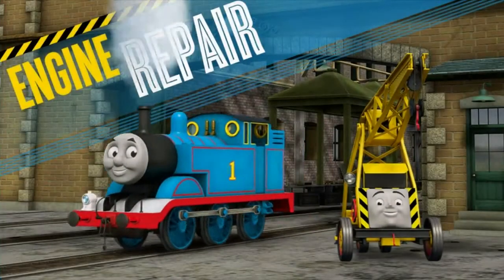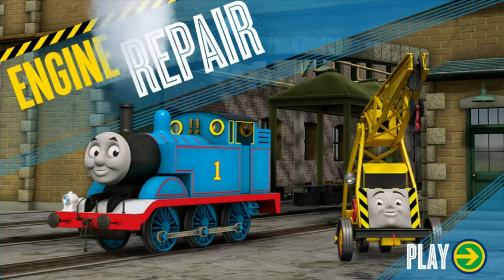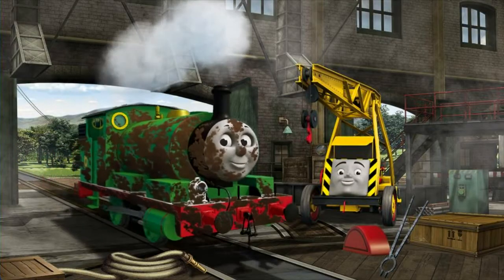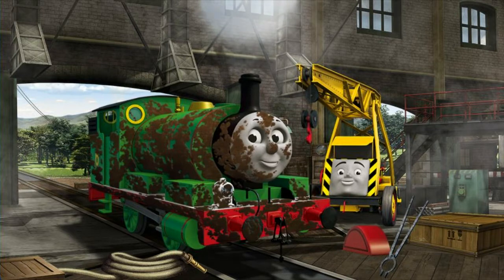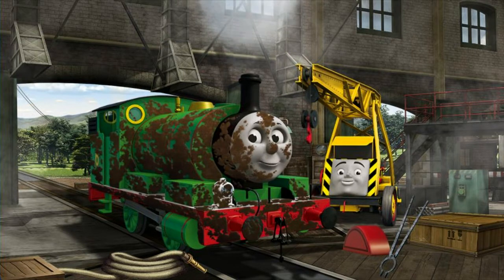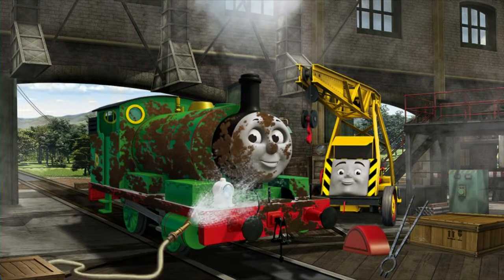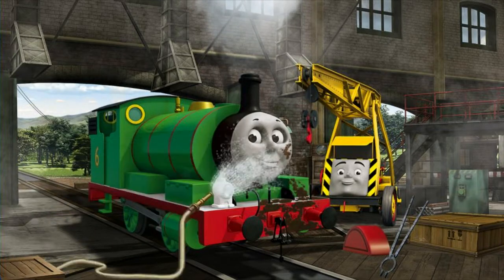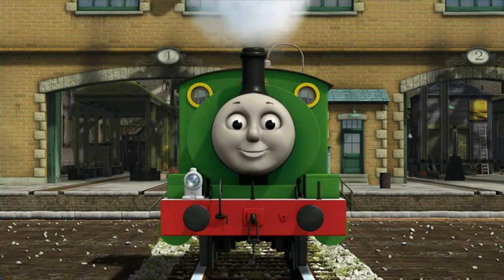Thomas and Friends Engine Repair - Thomas and Friends Games